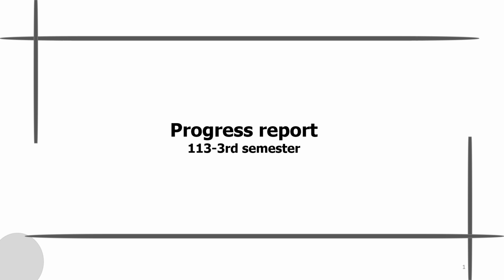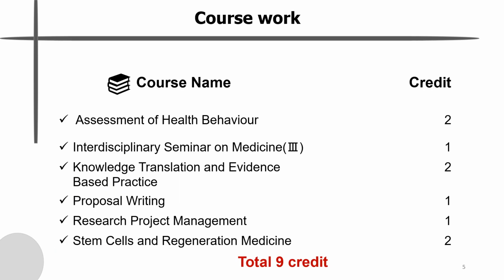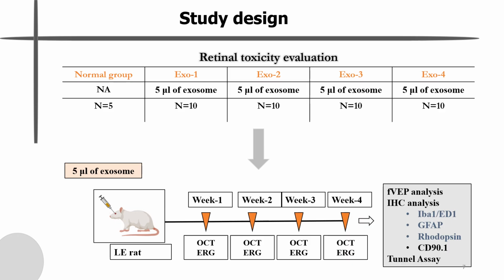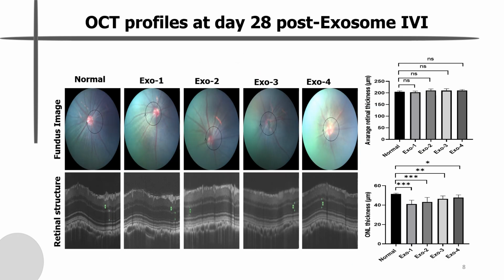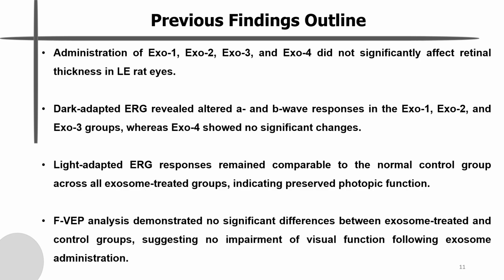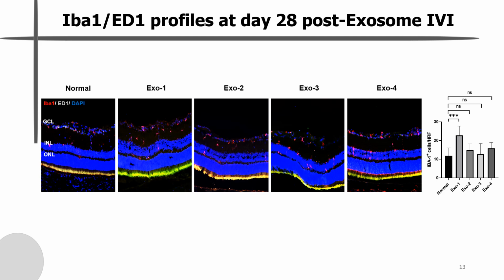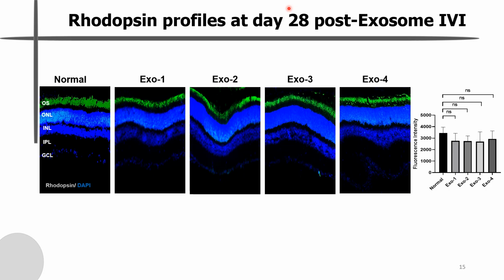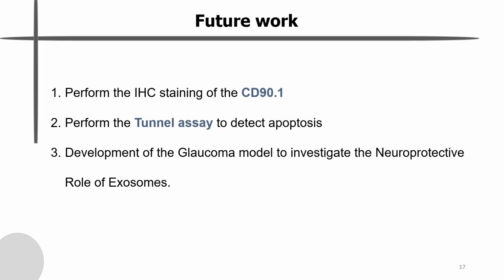Progress report Ruma 3rd semester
Safety assessment of 4 different types of Exosomes